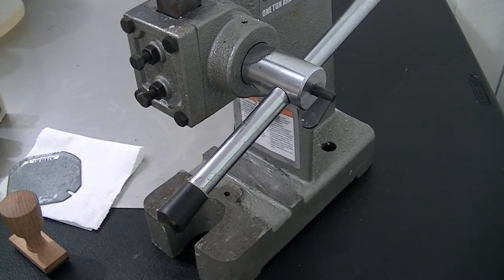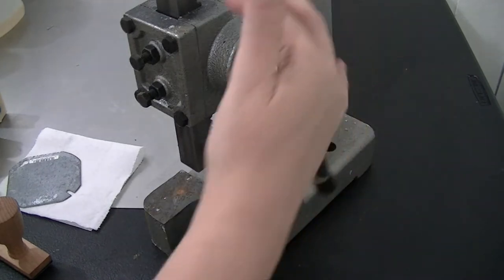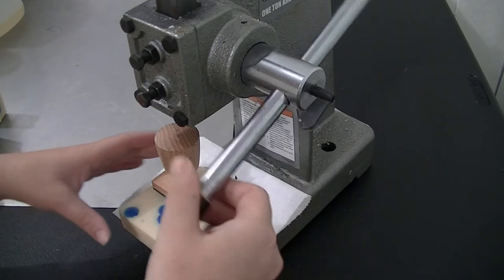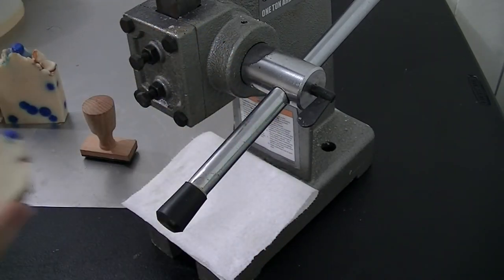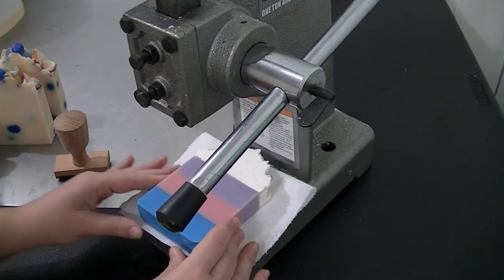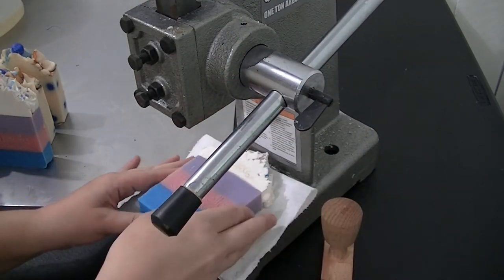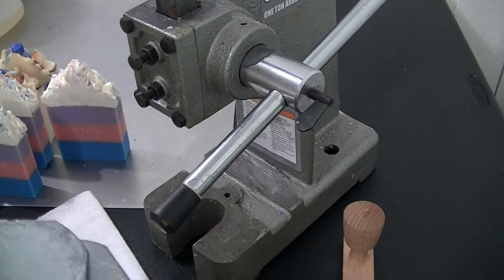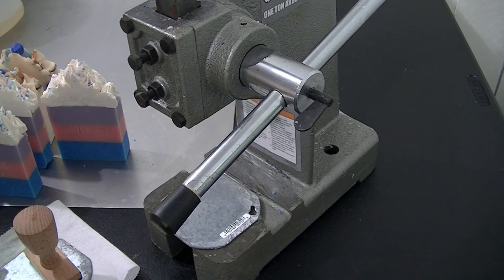How to stamp soap using an Arbor Press!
Here's where you can get an Arbor Press:

And the electrical plate covers